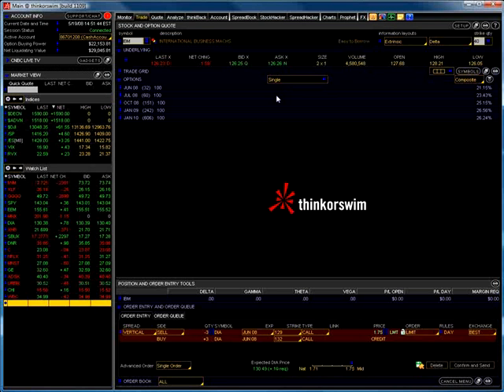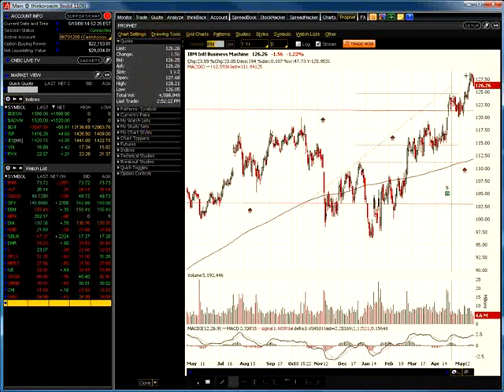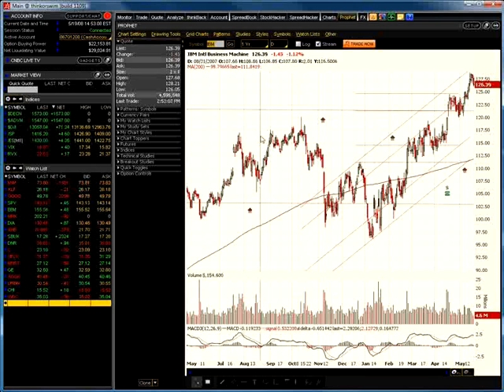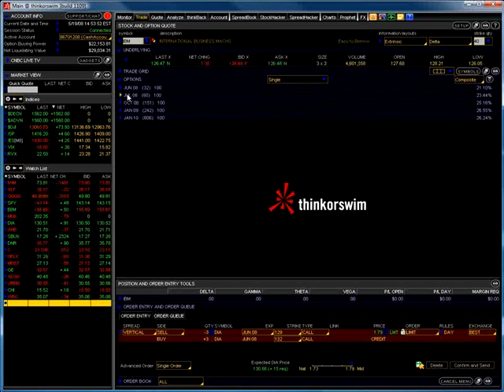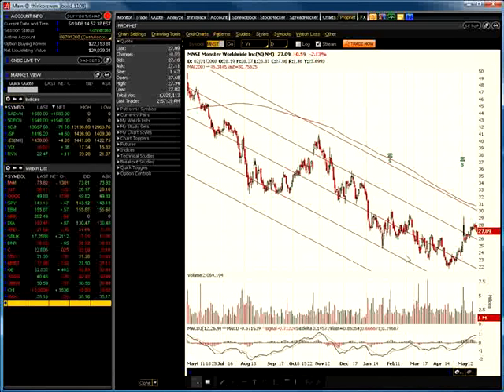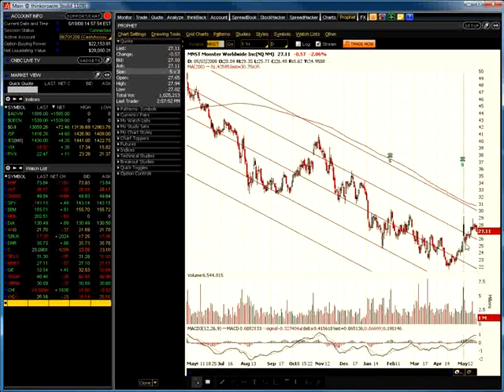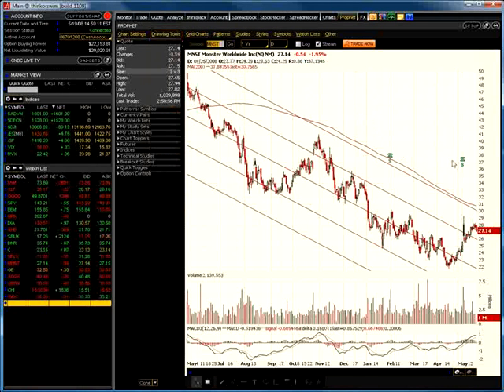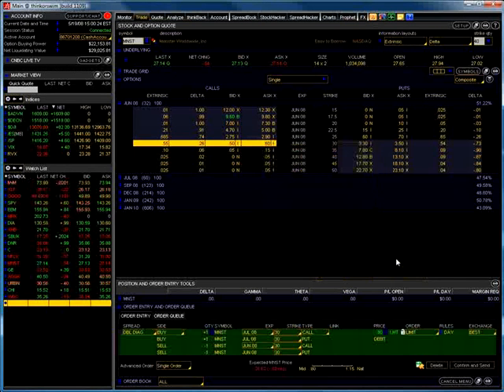Traiding Like a Pro - The Strategy Training - Trade Selection - ADSK - Module 4 - Pt.1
Start Trading Now!